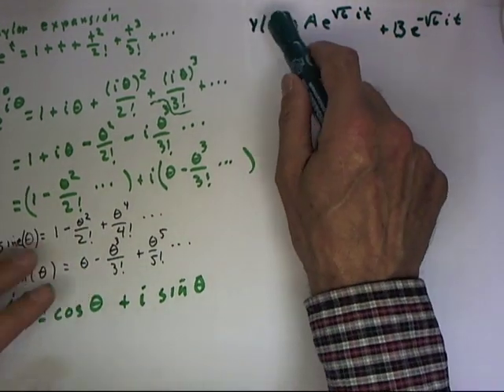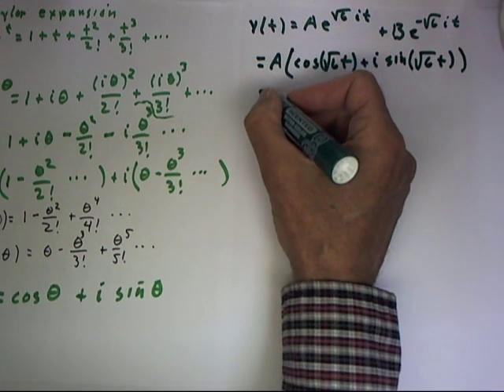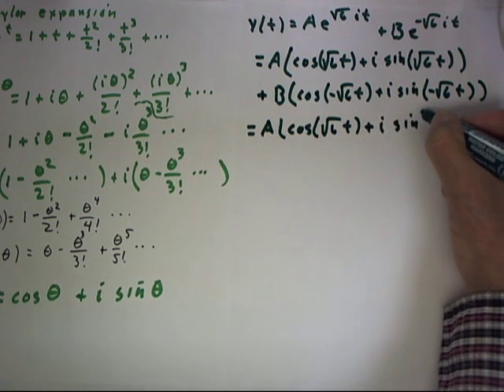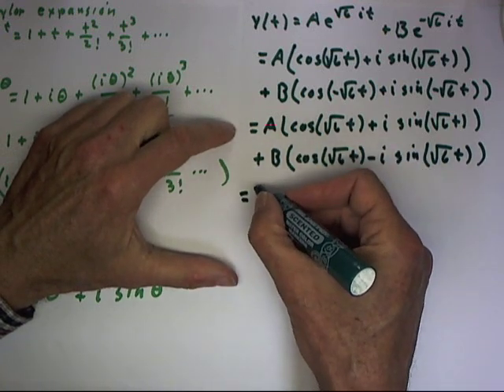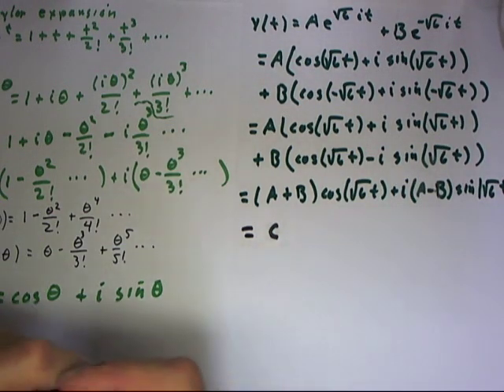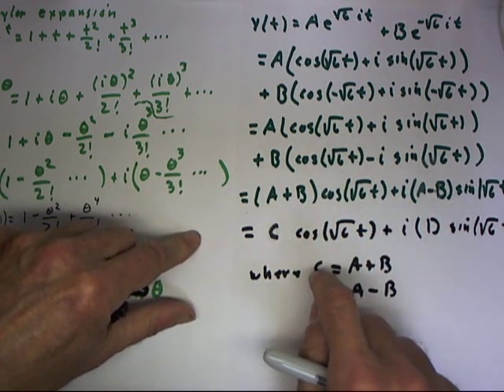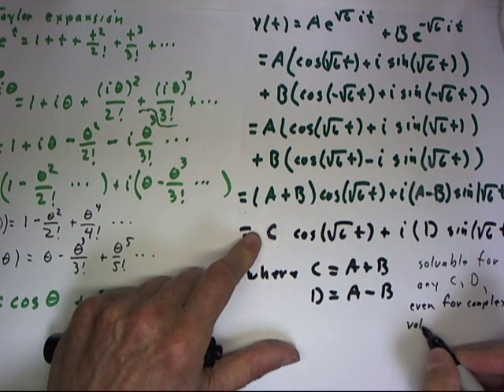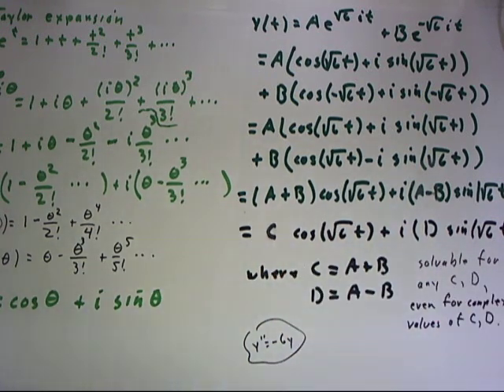diff 04 007